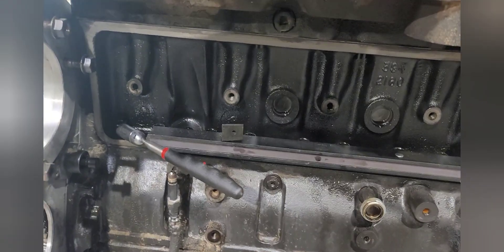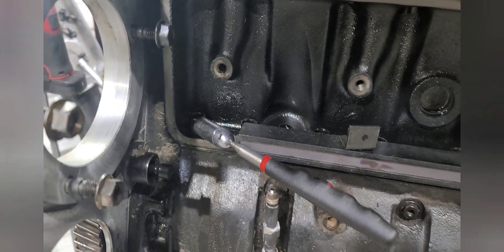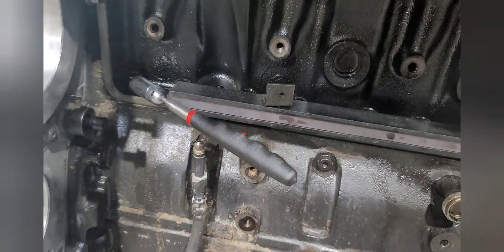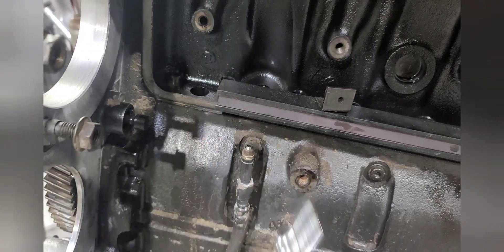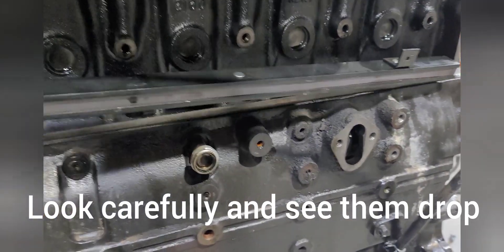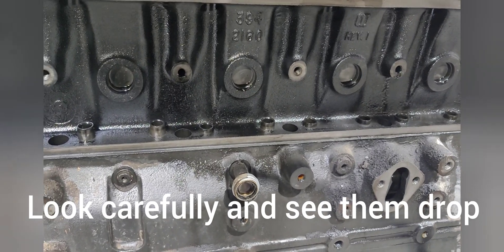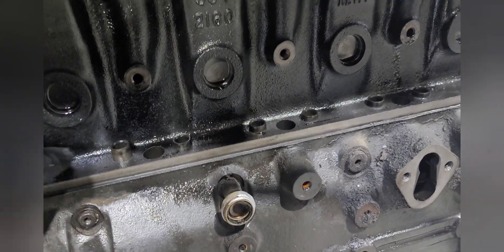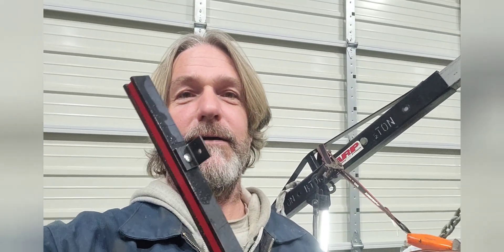How to hold Cummins lifters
Engine lifter holding trick to hold lifters in place for camshaft replacement or servicing